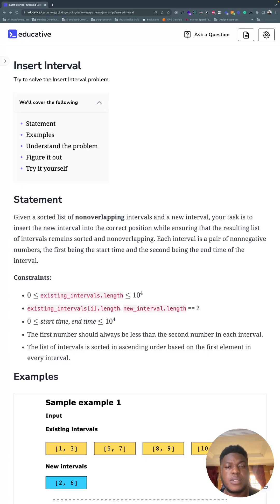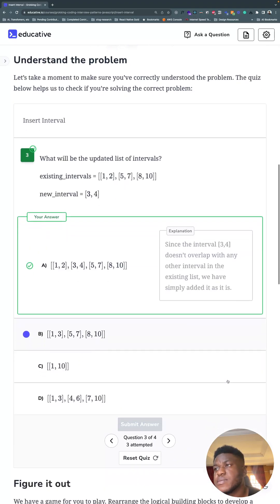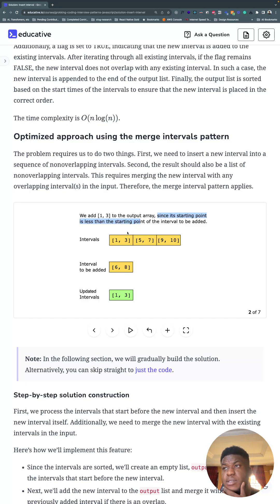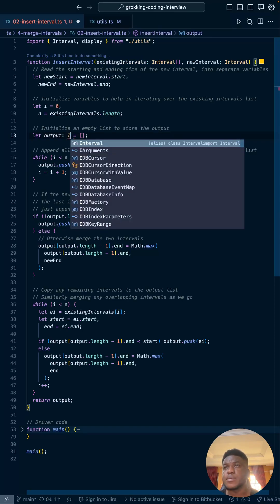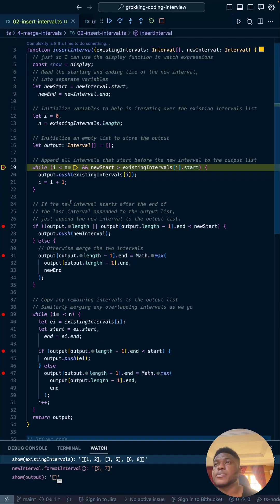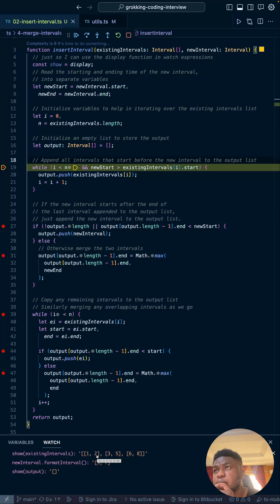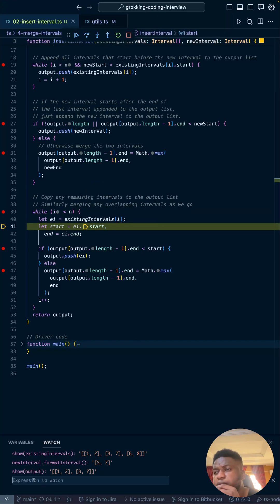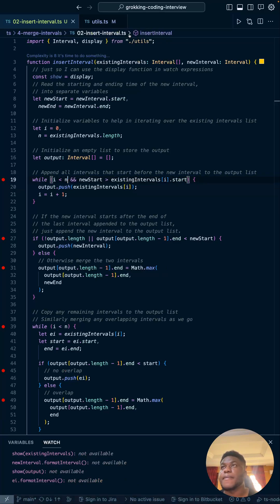Educative.io Day 18: Insert Intervals | Merge Intervals Pattern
Category: Insert Intervals
Problem:
- 02 Insert Intervals